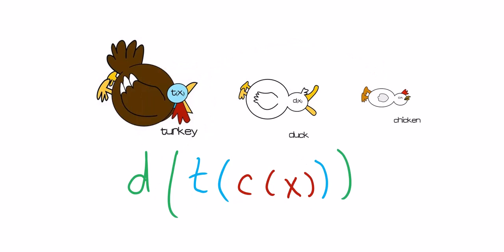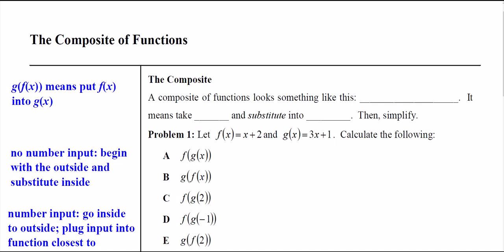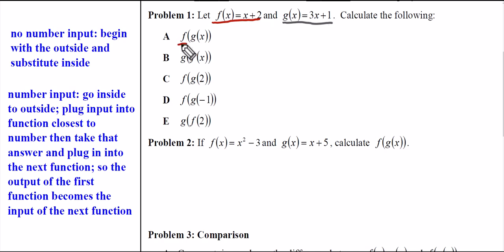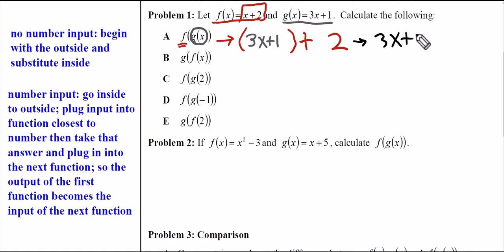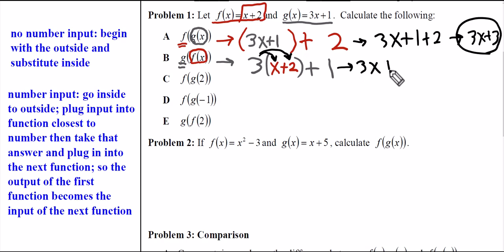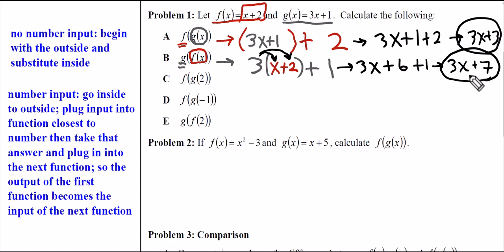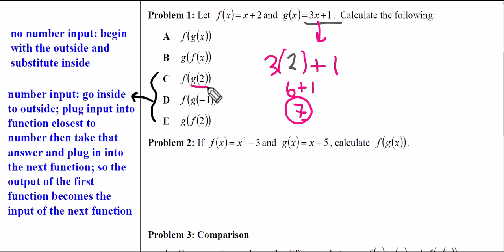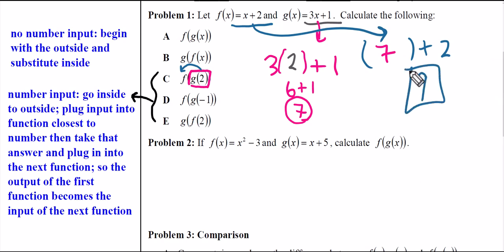The Composite of Functions Video Part 1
Discusses the idea of the composite (turducken) along with algebraic examples up to Problem 1 D.